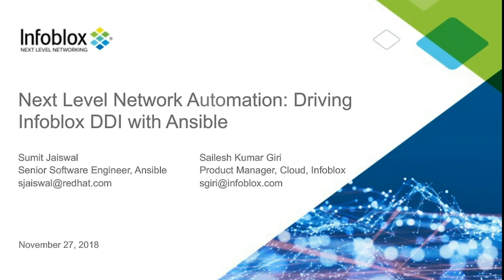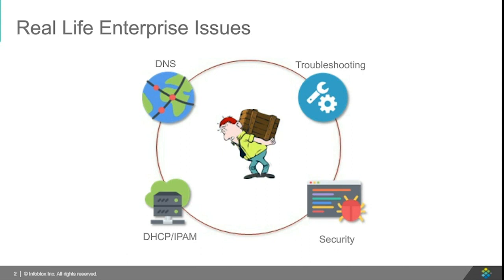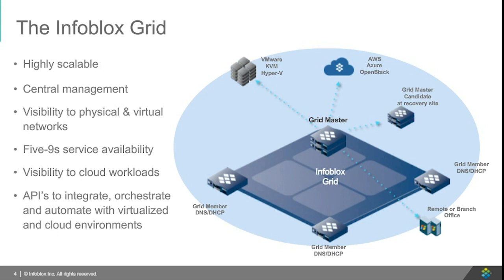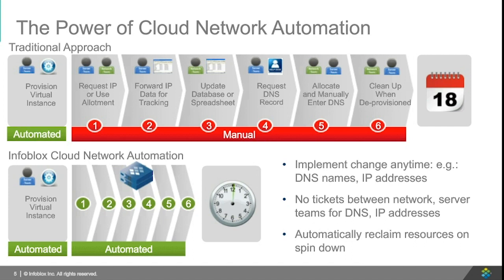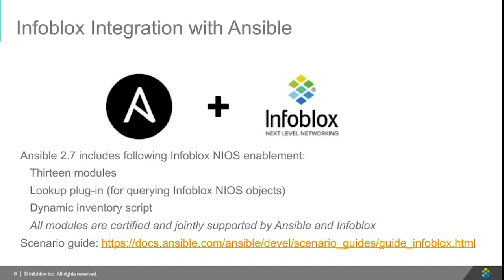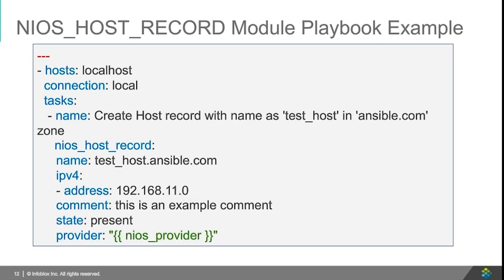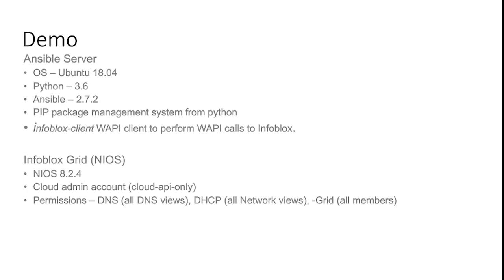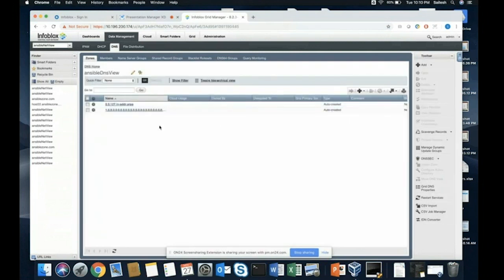Next Level Network Automation: Driving Infoblox DDI with Ansible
Network automation is no longer a question of if. It’s a question of when. The demand for speed and efficiency is unrelenting. Network and data center managers are eager to find a clean and open path to automate network services across sites, facilities and clouds.
The integration of Ansible Automation with Infoblox DNS, DHCP and IP address management (DDI) provides that path. It enables networking teams to automate core network services using the power and elegance of Ansible Playbooks.
With the recent launch of Ansible 2.7, the Ansible-Infoblox integration was expanded with more capabilities, more modules and inclusion in the Ansible Certified Content Program to deliver richer support to users of Ansible Tower.
Attend this webinar and learn how to automate DDI and IPAM with Infoblox and Ansible. During the live event, you'll get:
-How-to information on the new Ansible-Infoblox modules in version 2.7, as well as the associated lookup plug-ins and dynamic inventory scripts
-An overview of Infoblox DDI and IPAM and what they enable
-A live demo from Ansible and Infoblox experts with code examples

Watch the webinar now!